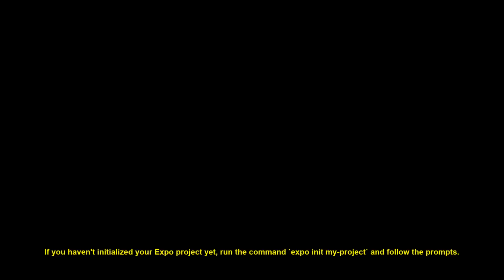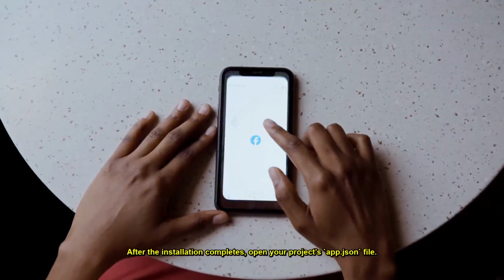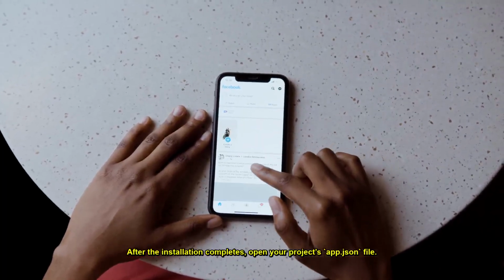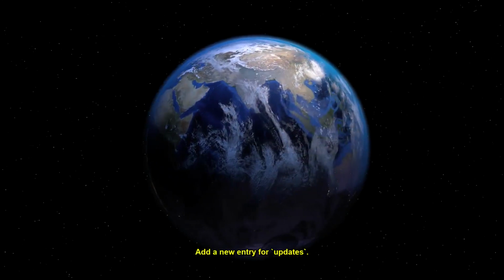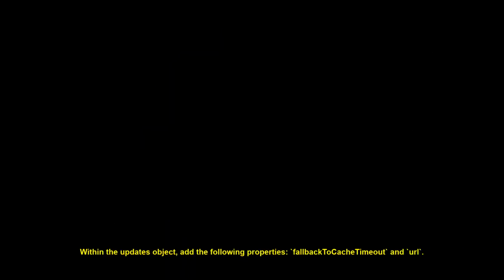How to register with Expo Updates for over-the-air releases - Easy Tutorial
In this easy tutorial, we’ll guide you through the process of registering with Expo Updates for seamless over-the-air releases. Whether you're a beginner or an experienced developer, this step-by-step guide will help you save time and streamline your app updates. Learn how to set up your project, configure your settings, and ensure your users always have the latest version of your app. Don't miss out on this essential skill for modern app development!